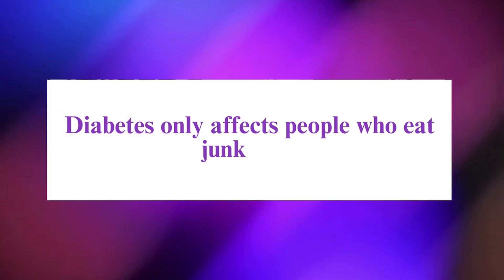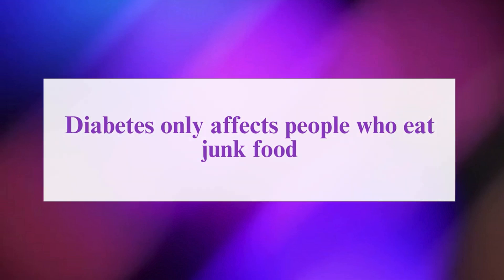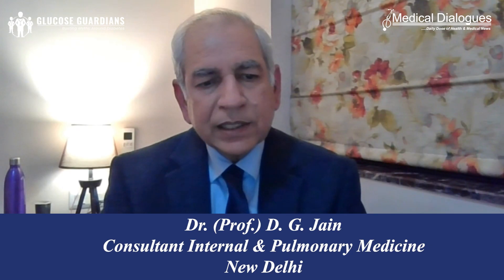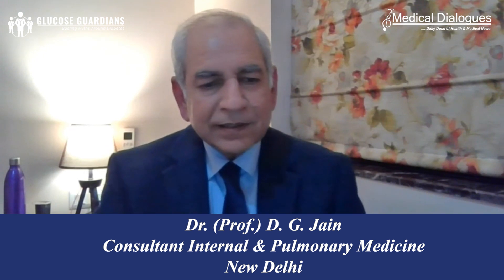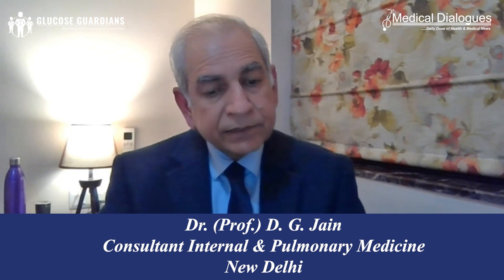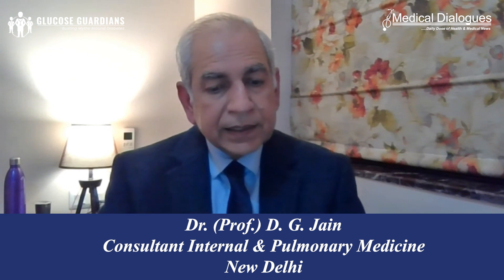Understanding Diabetes and Junk Food Consumption ft. Dr (Prof) DG Jain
Keeping HbA1c levels below 7% is necessary for individuals with diabetes due to its significant impact on long-term health outcomes. HbA1c, or glycated hemoglobin, suggests average blood sugar levels over the past two to three months. Maintaining HbA1c levels within the target range, typically below 7%, individuals can reduce the risk of developing diabetes-related complications such as cardiovascular disease, kidney disease, nerve damage, and vision problems.

The notion that diabetes exclusively impacts individuals who consume junk food is a common misconception. While poor dietary habits can contribute to the development of type 2 diabetes, the disease can affect individuals regardless of their dietary choices. Type 1 diabetes, for instance, is an autoimmune condition that typically develops in childhood or adolescence and is not linked to dietary factors. Moreover, genetic predisposition, sedentary lifestyle, obesity, and other health factors also play significant roles in the onset of diabetes. Therefore, it's essential to recognize that diabetes can affect individuals from various backgrounds and dietary preferences.

In this video, Dr (Prof) DG Jain from Delhi explains why it is important for people with diabetes to keep their HbA1c below 7%. Additionally, he addresses the common misconception that diabetes only affects individuals who consume junk food.